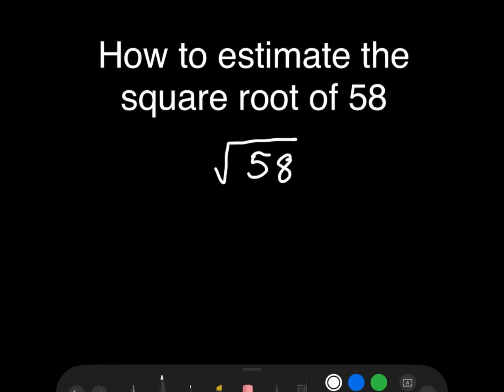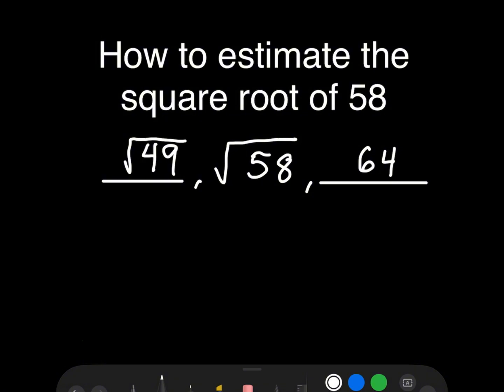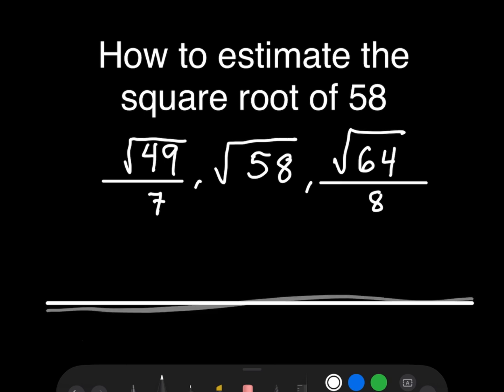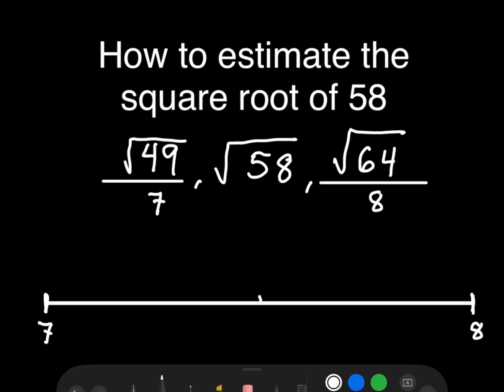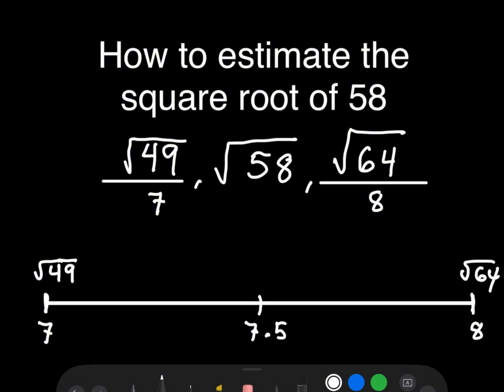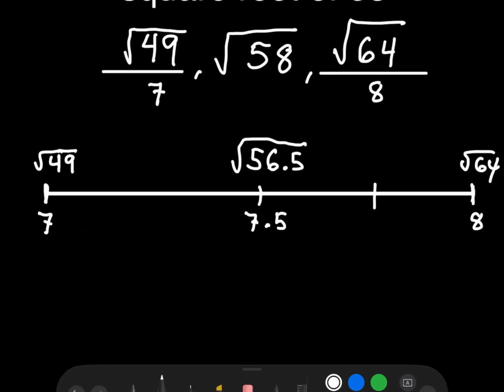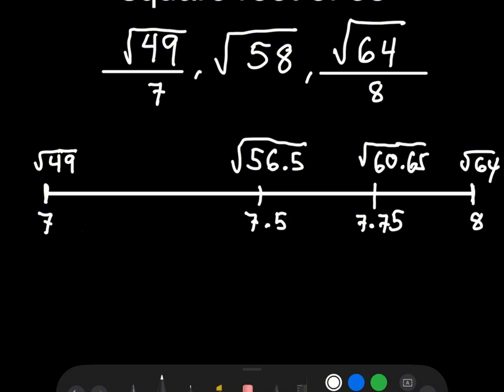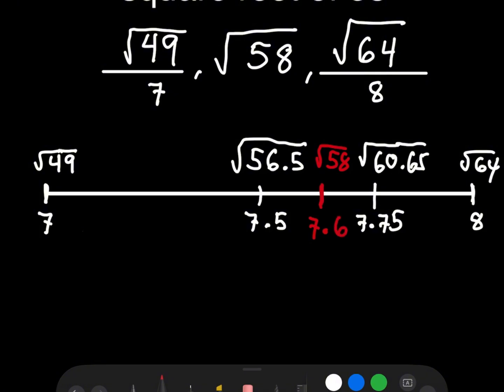How to estimate the square root of 58?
How to estimate the square root of a given number.